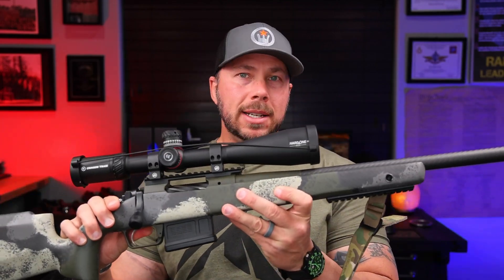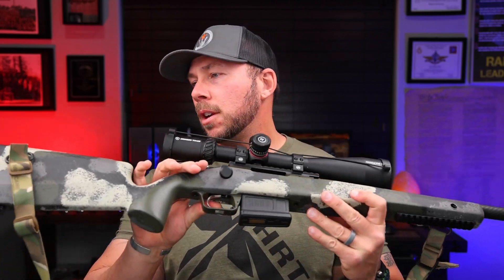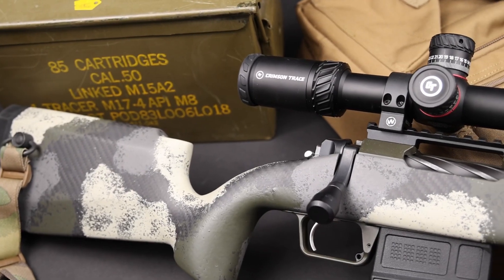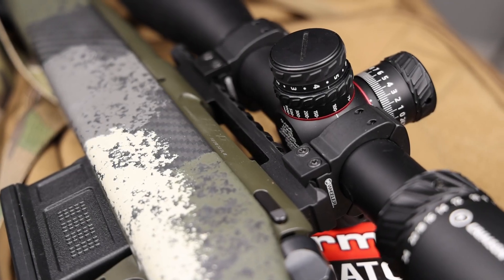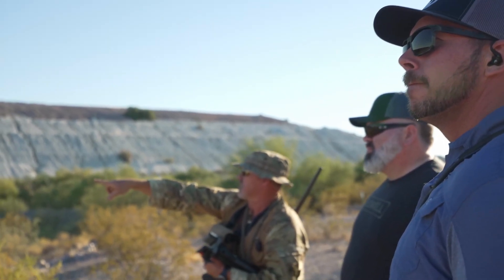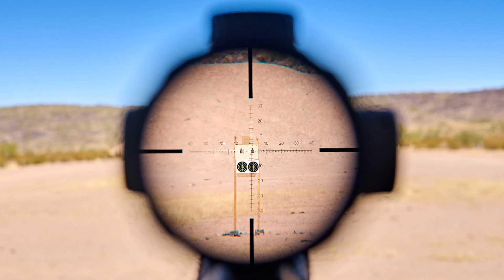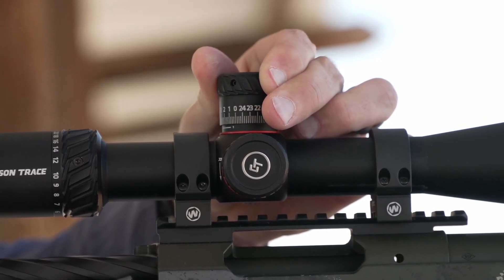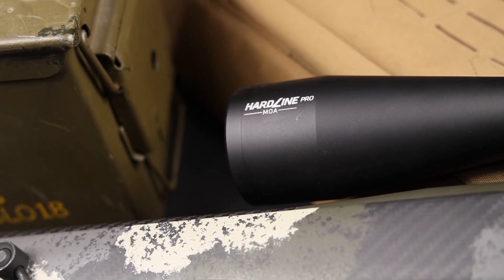Crimson Trace Hardline Pro 6-24x50